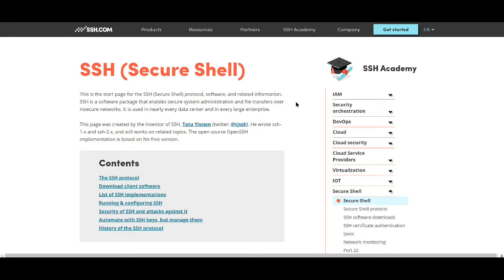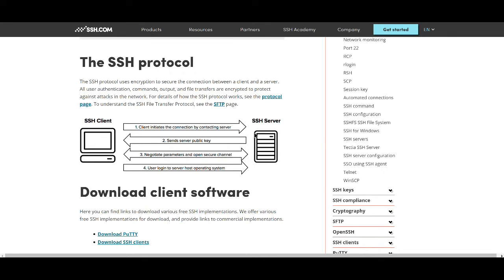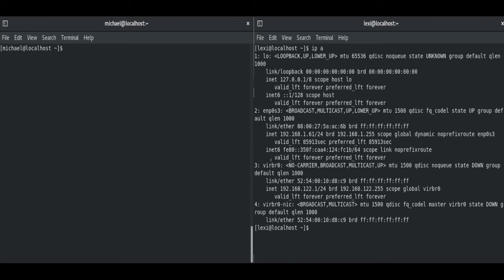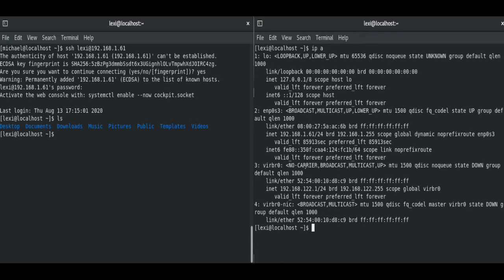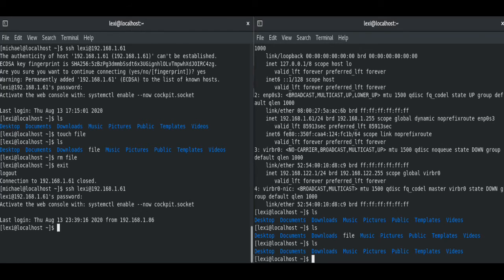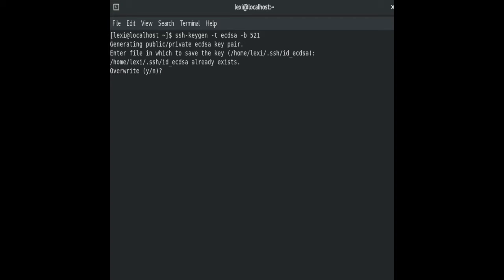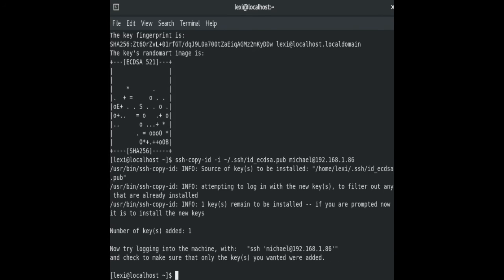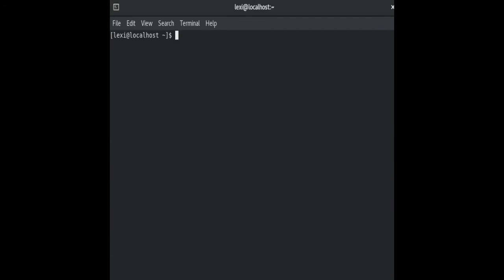RHEL 8 - RHCSA Free Course - Understand and Use Essential Tools - Part 11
Red Hat Certified Systems Administrator (RHCSA) - RHEL 8 - Understand and Use Essential Tools - Part 11

Section: Understand and Use Essential Tools
Objective: Access remote systems using SSH

This video goes through how to use the SSH protocol to make secure connections to remote systems.

For the RHCSA RHEL 8 exam, you will need to be able to:

- Manage security, including basic firewall and SELinux configuration

NOTE:
This course is not only useful for those that are preparing to take the RHEL 8 RHCSA exam, but it is also beneficial for those who want to take the RHEL 7 exam, learn CentOS, learn basic Linux administration, or just learn new skills. Please feel free to give me feedback about the course and how I can make it better.

This course is being provided in small nuggets to keep the videos short for those that just want to go through one new skill at a time.  However, I do plan to join the videos together into one solid stream or into several large sections once I finish recording the entire course.  I hope that you enjoy the course and learn something new.

Keep Yourself Transforming Everyday